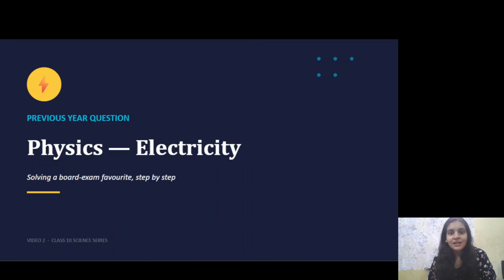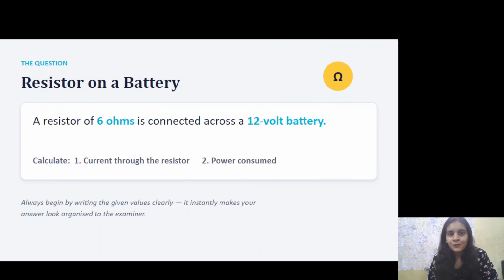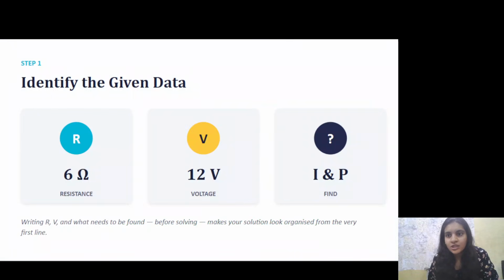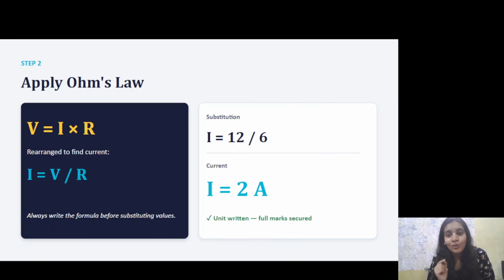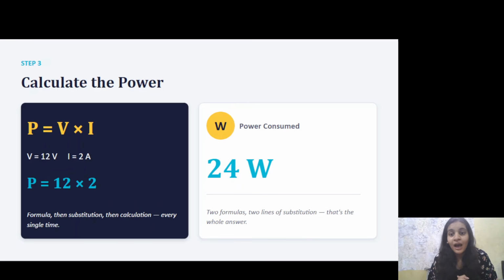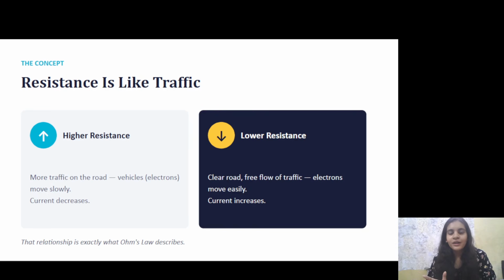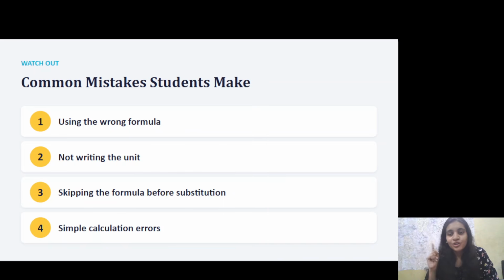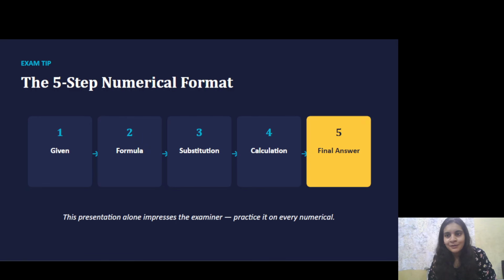Electricity Class 10: Most Repeated PYQ Solved | Guaranteed 5 Marks in Board Exam